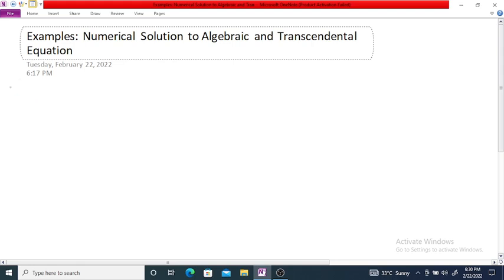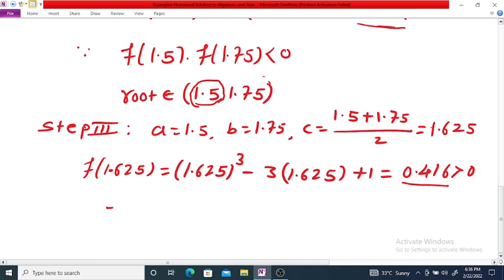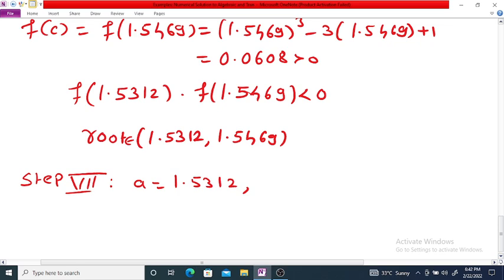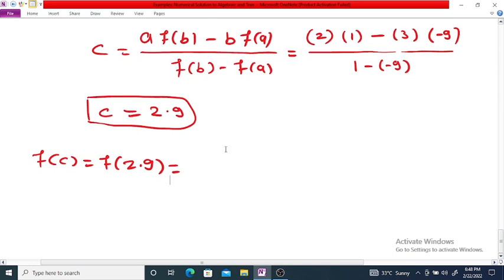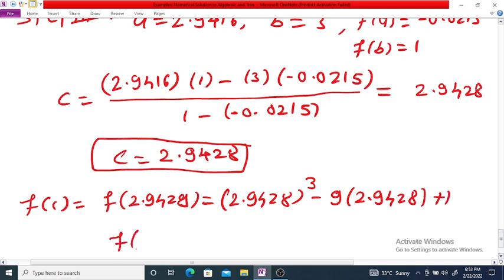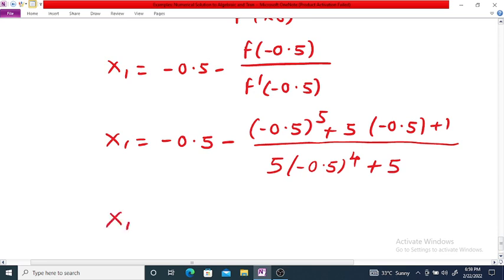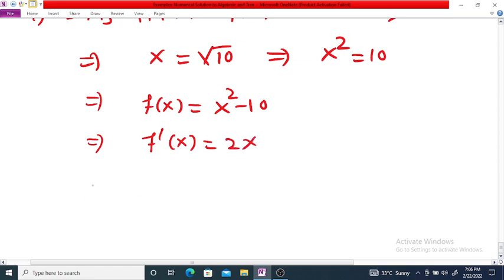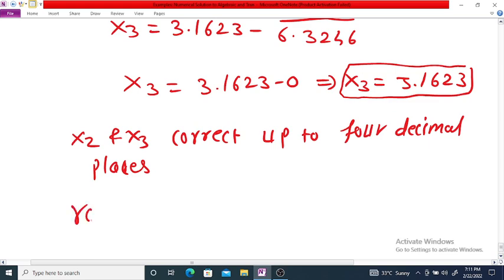Examples: Numerical Solution to Algebraic and Transcendental equation